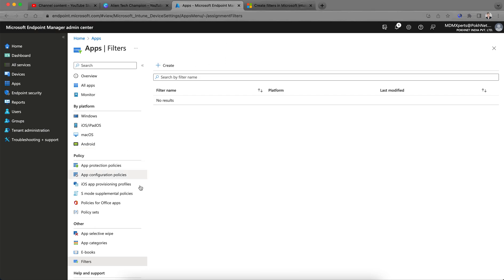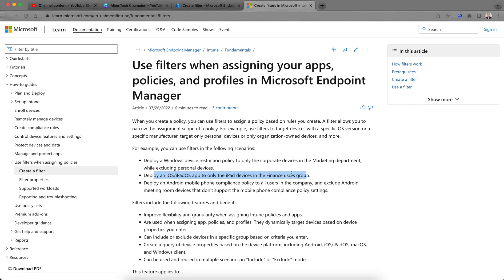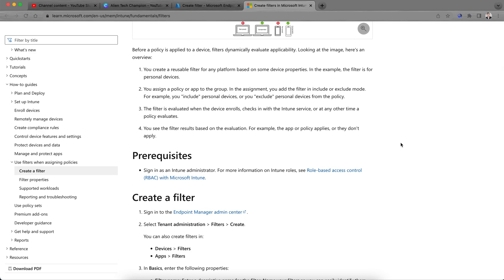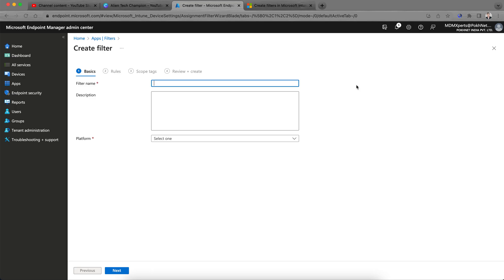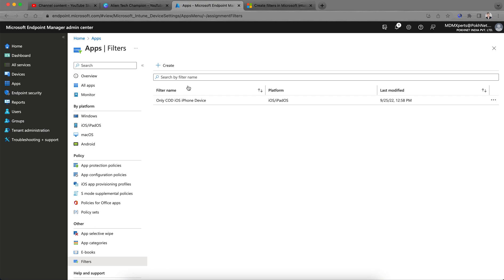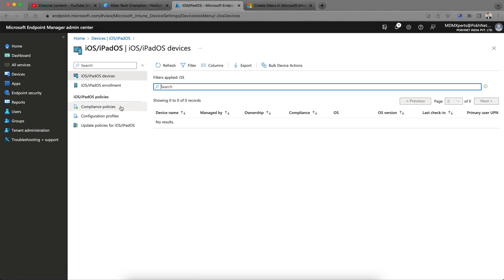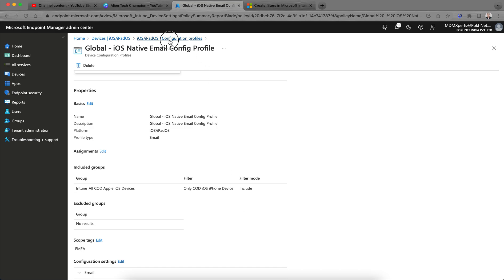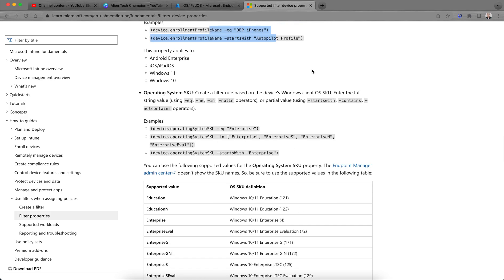MS11 - How to Create "Filters" with Intune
How to create and use Filters in Intune.
What is Intune Filter and how to use filter when assigning to Intune Config and compliance Profiles.
How do you use filter into Intune aka Microsoft Endpoint Manager
How to create in-tune filter.